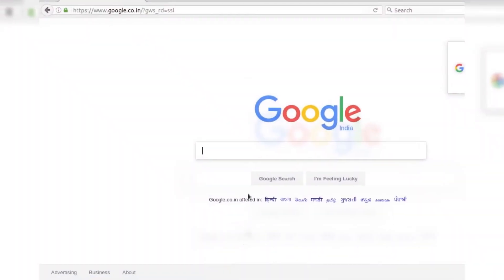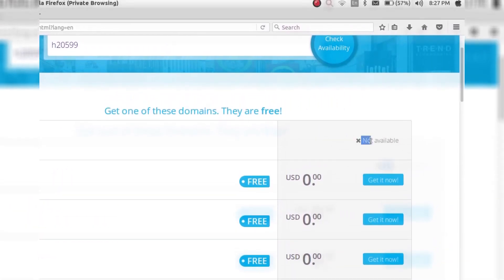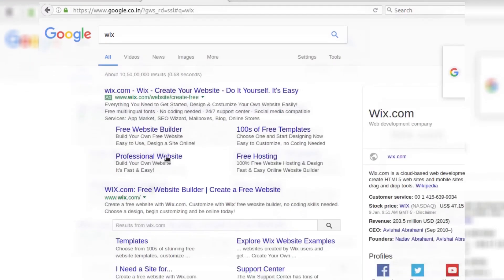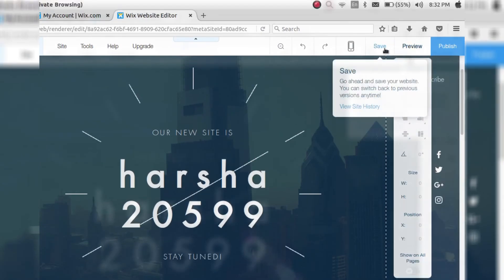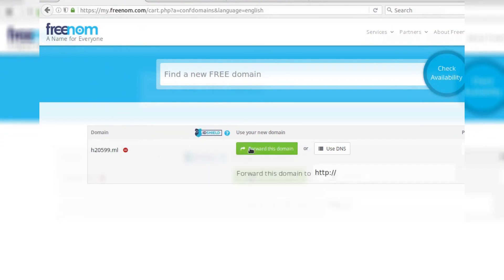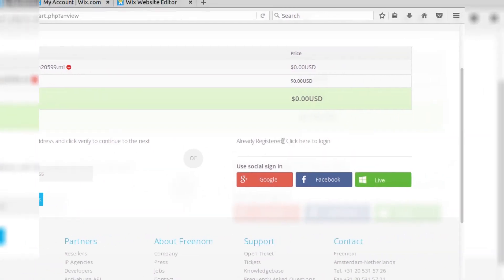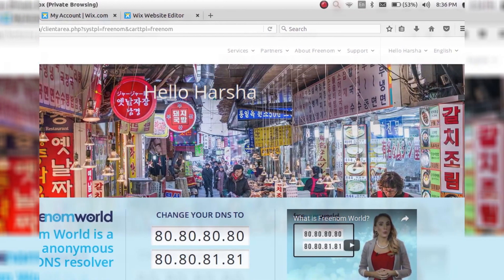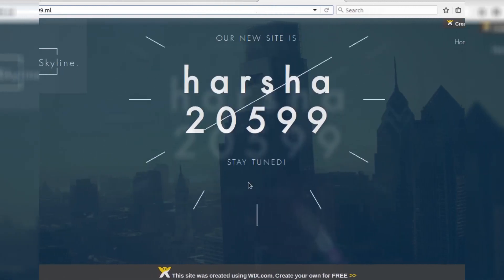How to create a free professional website without coding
This video is the perfect guide to serve you the best

Need help ? Text me in the comment section below

If you know coding, then host your website freely from here : 000webhost.com and insert DNS in your domain.